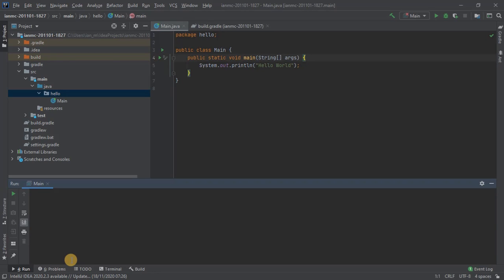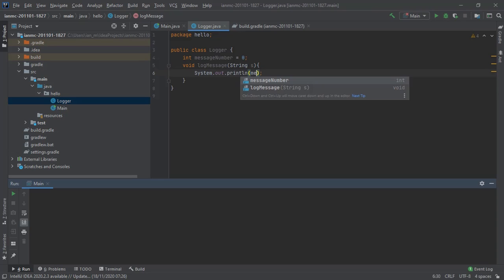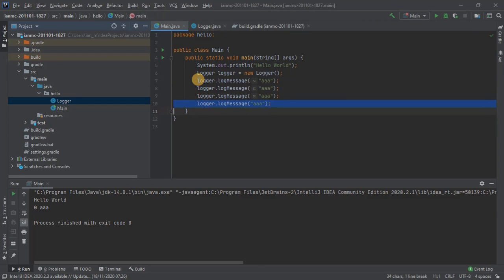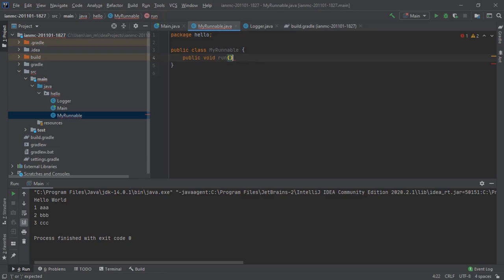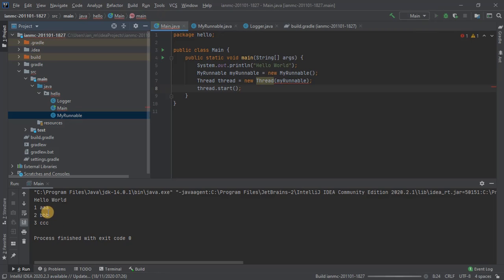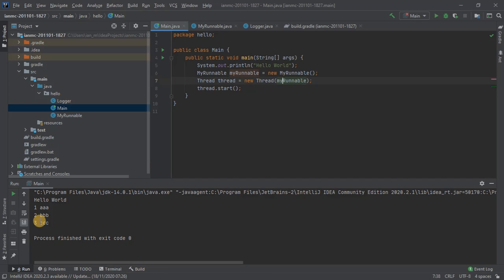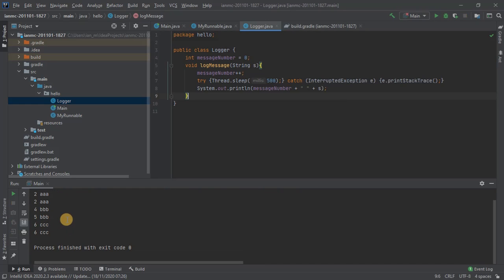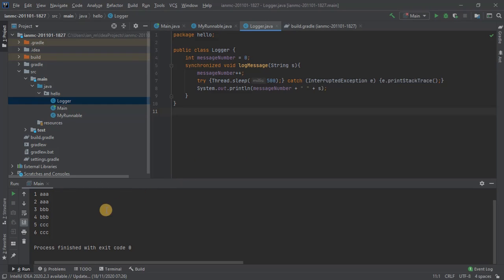Java - race condition example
A simple example of a race condition in Java. This is when multiple threads attempt to access the same data.